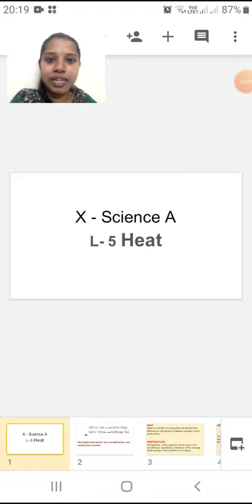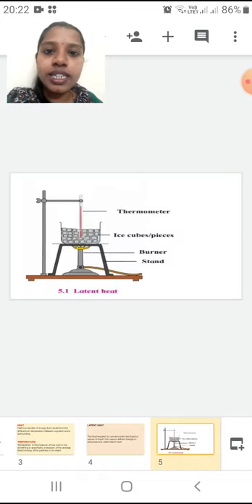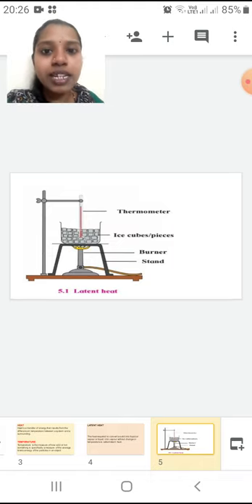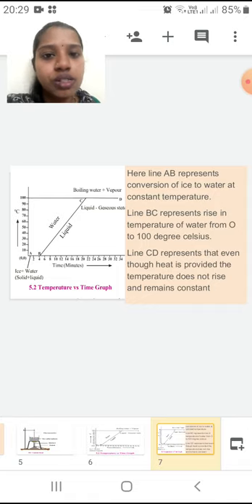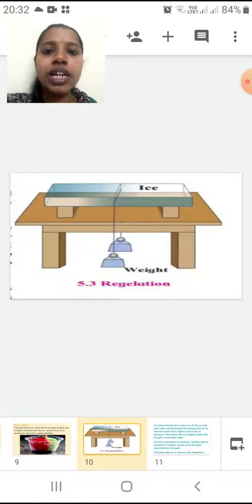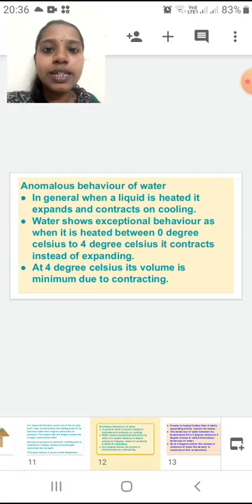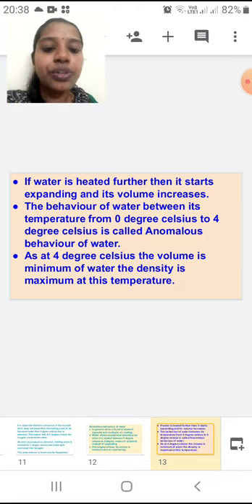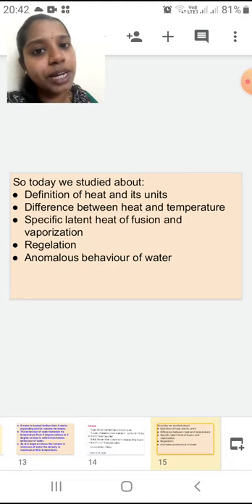Class_10_Science A_Chapter_No_5_Heat_Part_1_